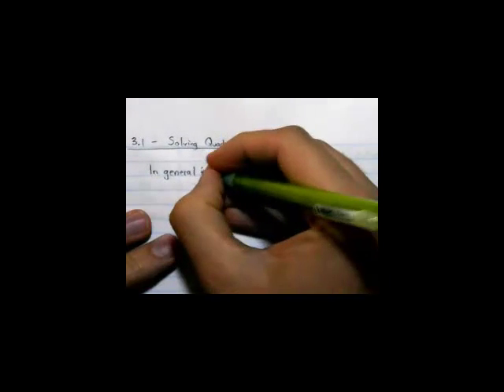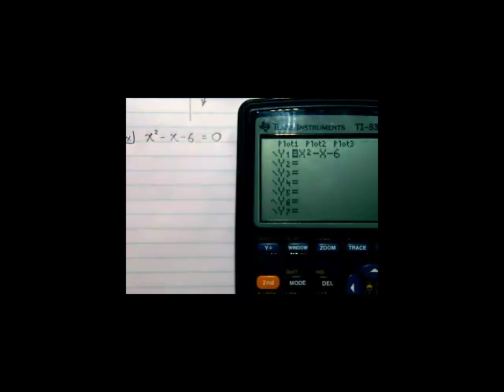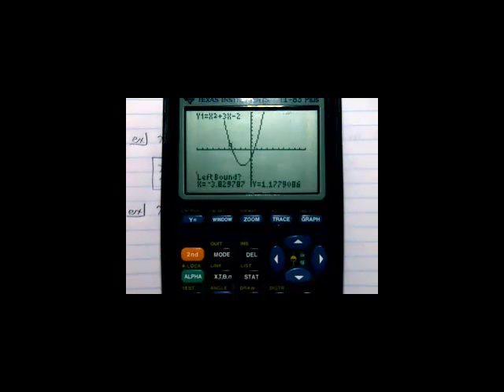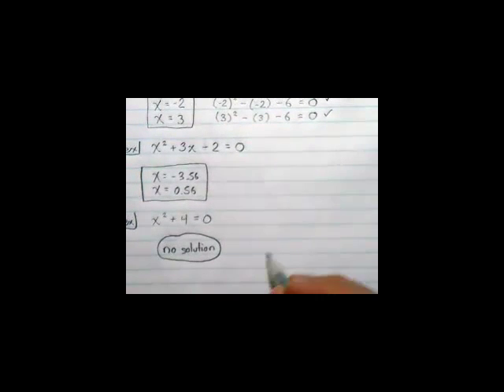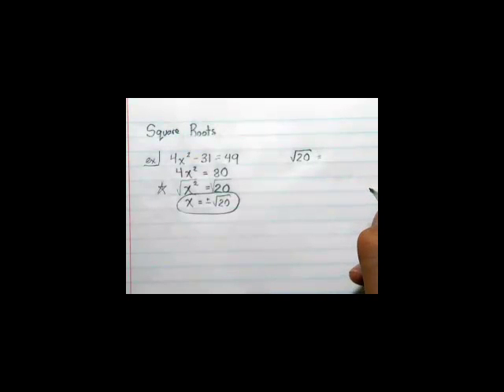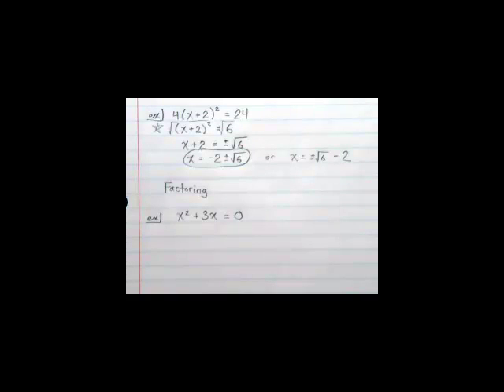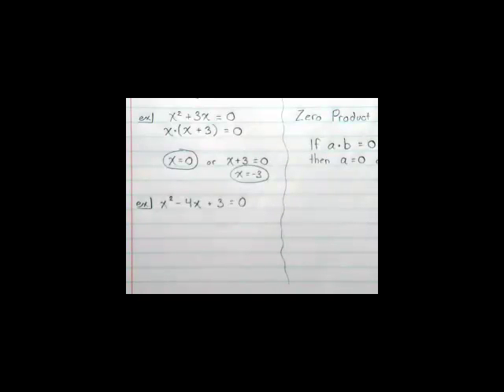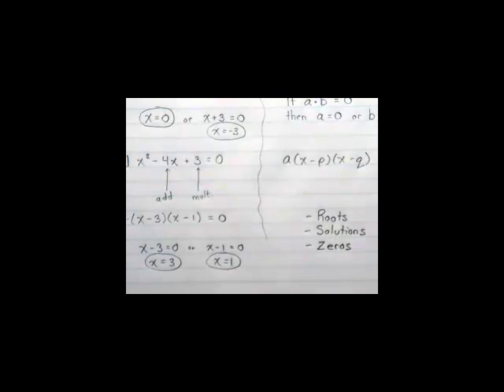3.1 - Solving Quadratics